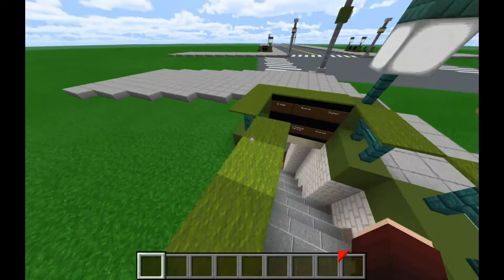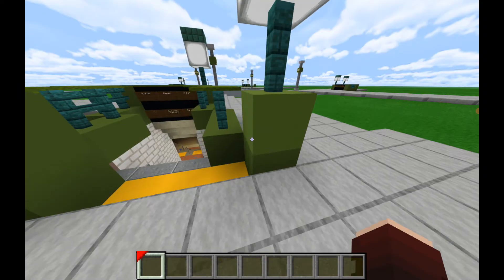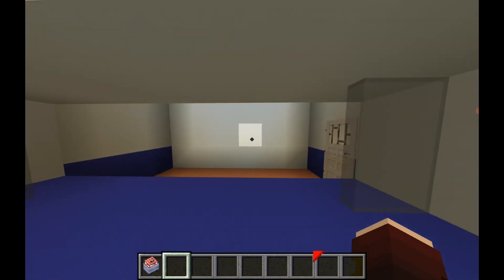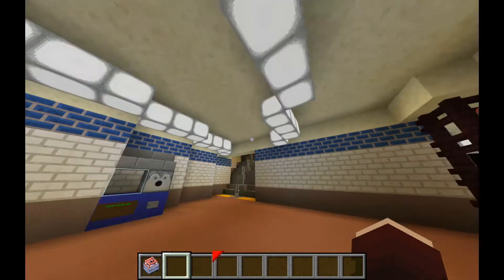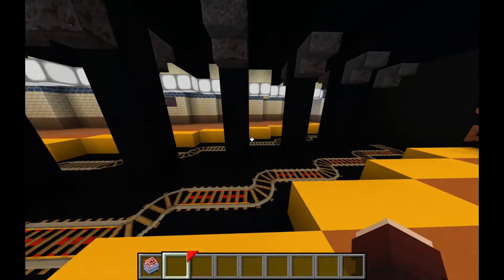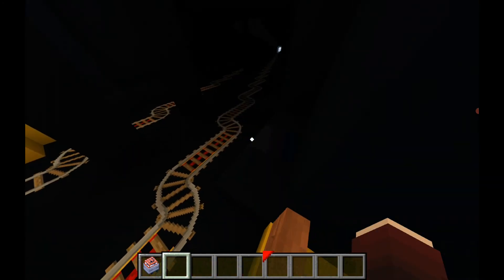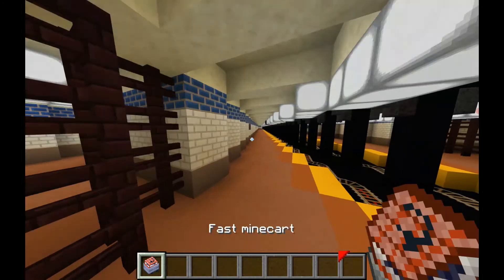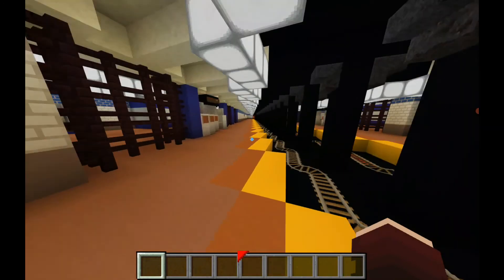Old Station #7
I made Graham Avenue